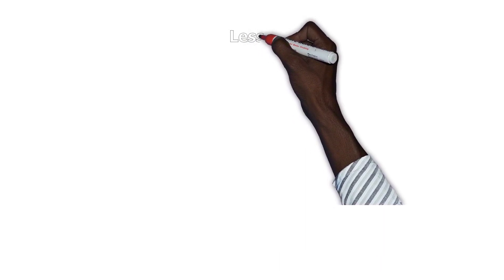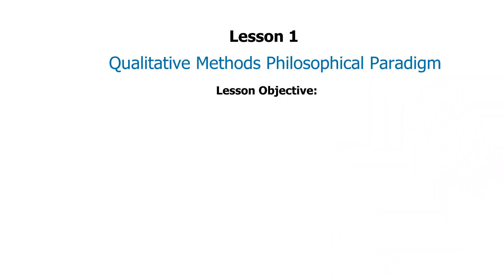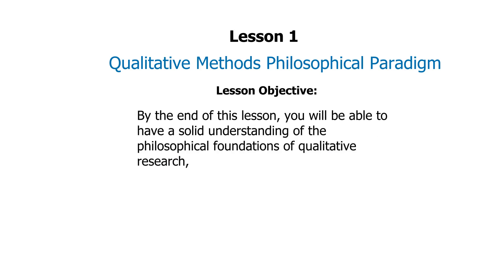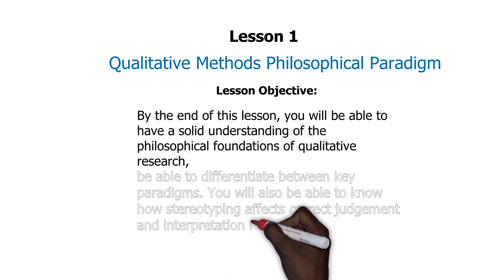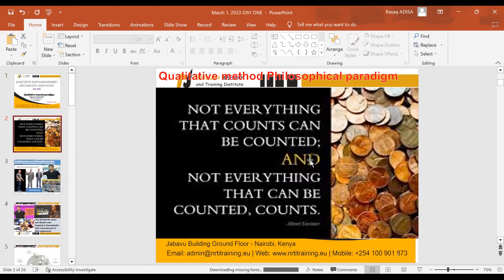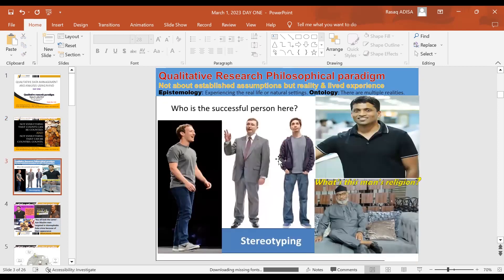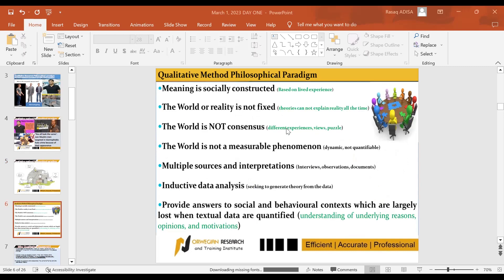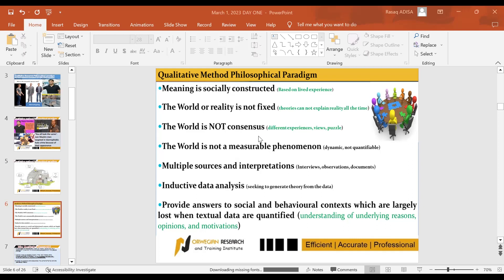QUALITATIVE DATA MANAGEMENT AND ANALYSIS USING NVIVO WITH PROFESSOR RASAQ MUHAMMED ADISA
Hallo everyone
Join professor Rasaq adisa class and gain this important skill how to use Nvivo to analyse KII and Focus Group Discussions and draw conclusions and write report
Join our excellent 5 days online training starting from Tuesday 2nd April 2024
Zoom classes for 5 days from as 8pm EAT